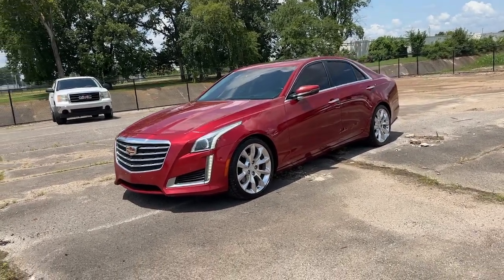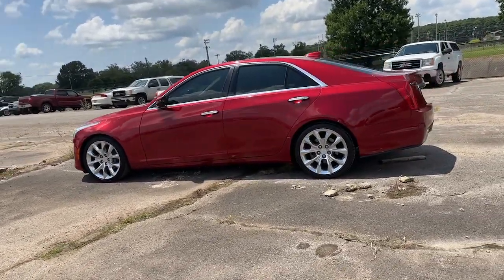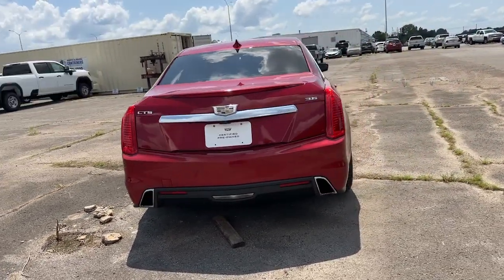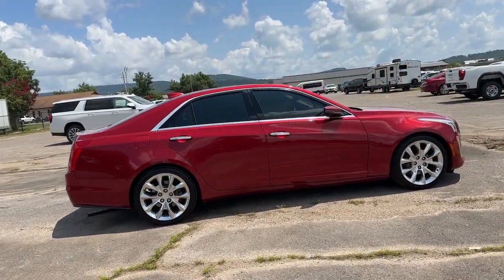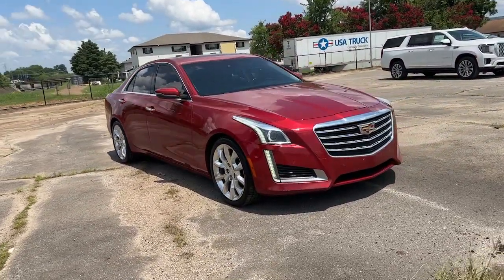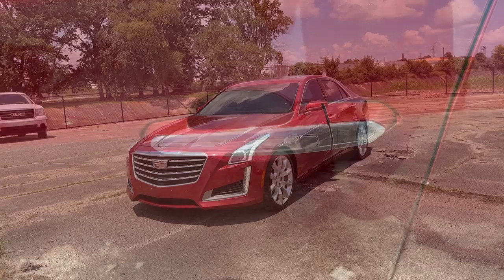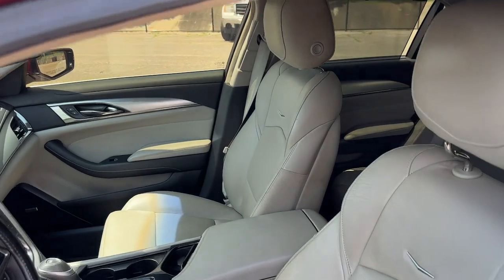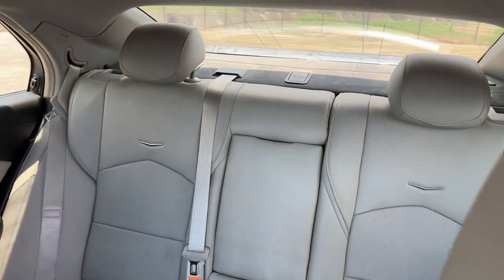2017 Cadillac CTS Premium Luxury RWD Huntsville, Florence, Montgomery, Tuscaloosa, Decatur AL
Pre-Owned 2017 Cadillac CTS Premium Luxury RWD available at Bentley Buick GMC located in 2118 Drake Ave SW, Huntsville, AL, 35805. Servicing the Huntsville, Florence, Montgomery, Tuscaloosa, Decatur area.
Please mention the stock 10177PA when you contact the dealership for this vehicle.

Get acquainted with the  2017  Cadillac CTS.  The Cadillac CTS: The sedan that elevates your driving experience with precise handling, customizable driving modes, premium interior features, and sculptural lines.  The following are some of this vehicles highlighted options: Heated Steering Wheel
, Apple Carplay®/Android Auto®, Head-Up Display, Wireless Charging Station, Intelligent Auto on/off High Beams, Pre-Collision System, Touchscreen Infotainment System, Heated Driver Seat, Navigation System, Sunroof. Some things in life can best be described as works of art. The CTS Sedan is one of them. Test drive it today.